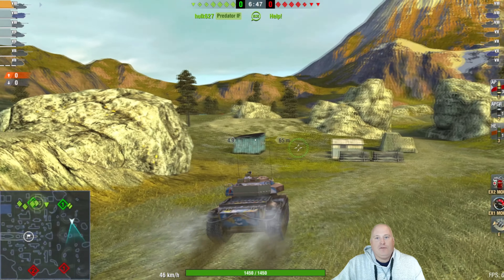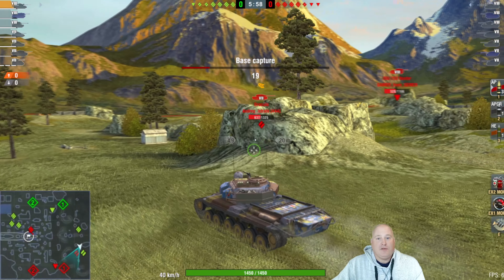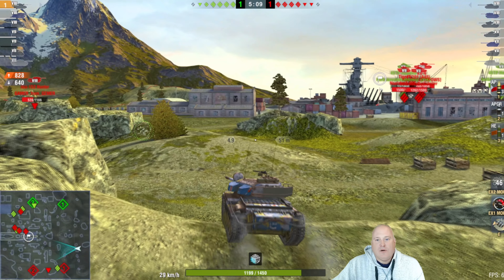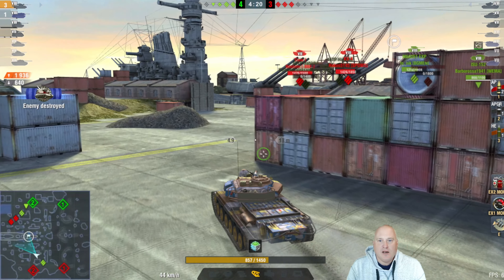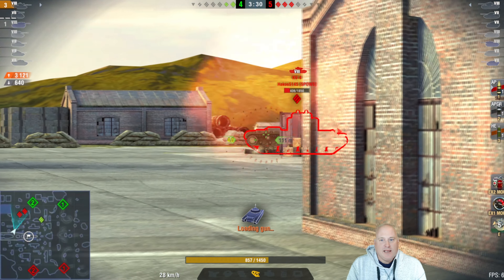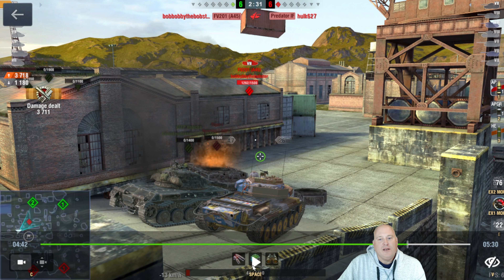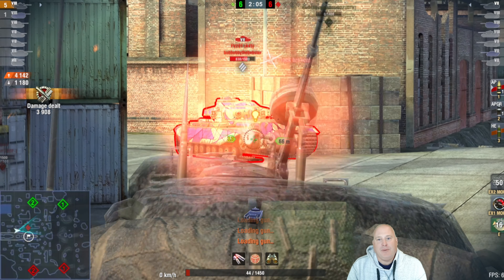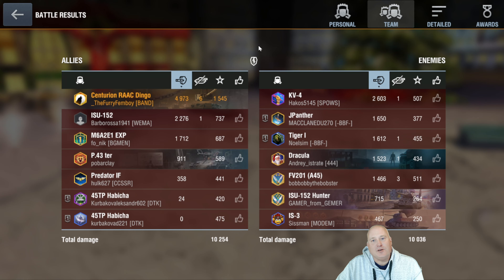Did I Win or Lose - Centurion Mk 5/1 RAAC - WOT Blitz | Littlefinger on World of Tanks Blitz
Did I Win or Lose - Centurion Mk 5/1 RAAC